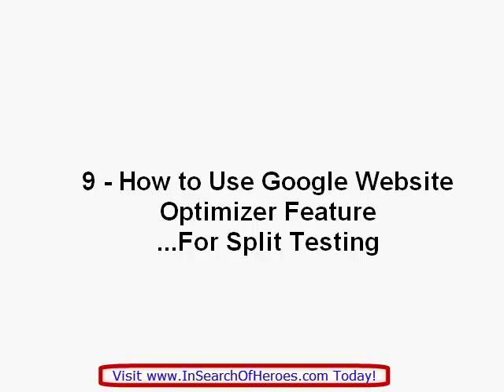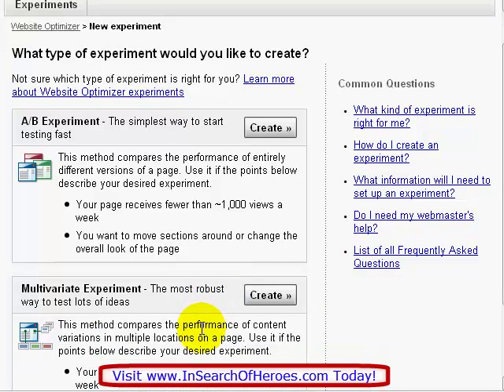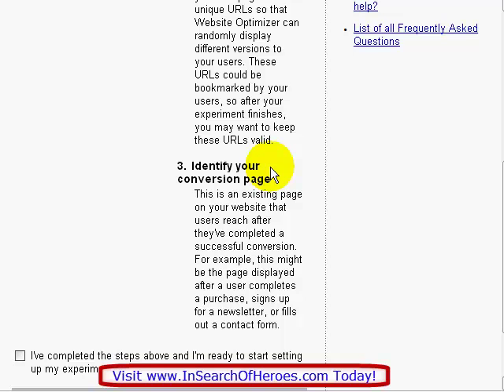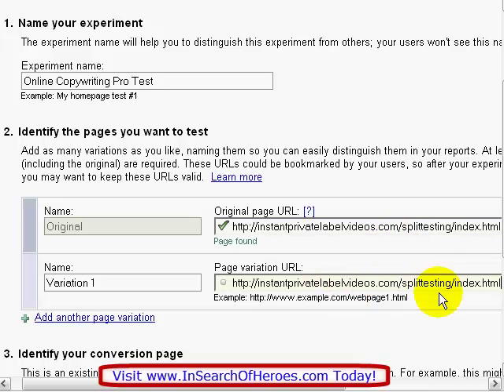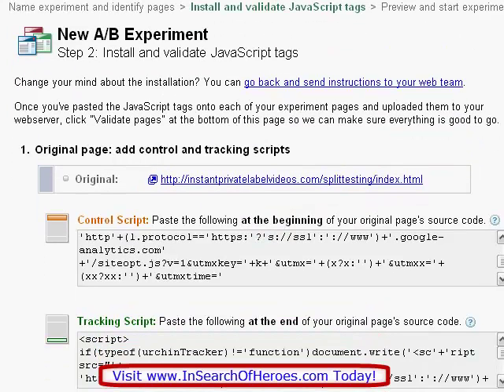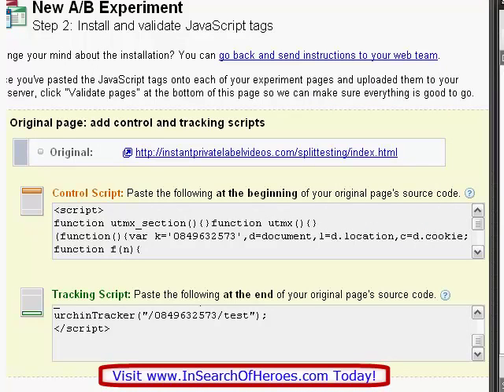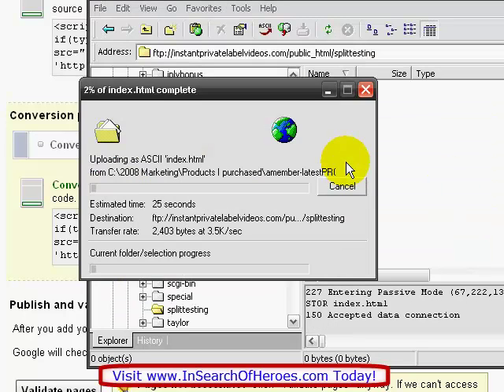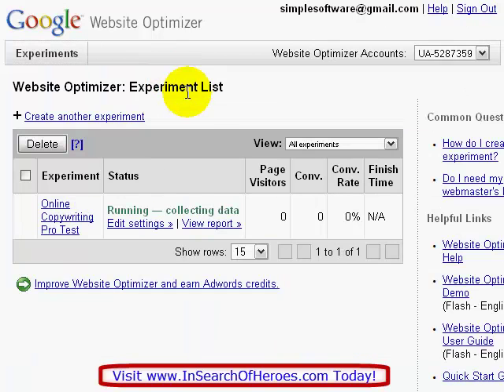Part 9 Babyboomers Learn How To Be A Copywriter